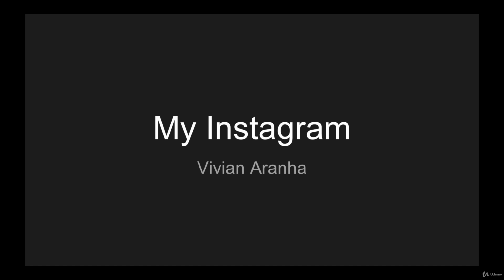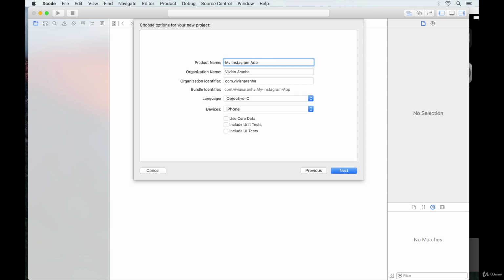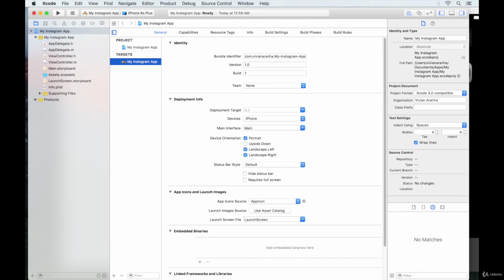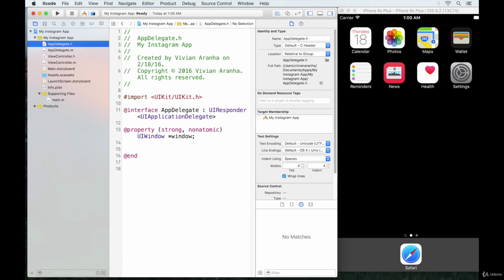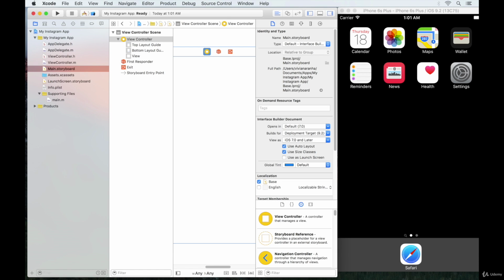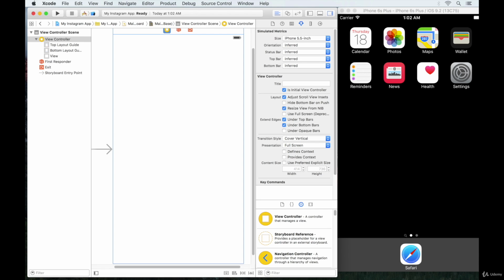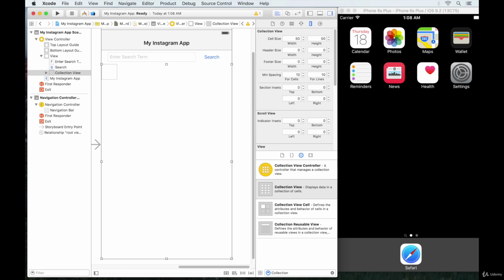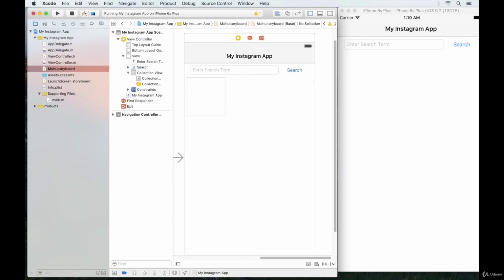PART 13: iOS, Android and Web Application Training - My Instagram App